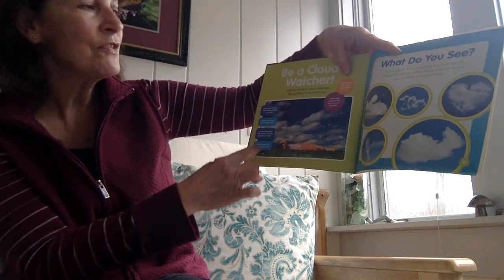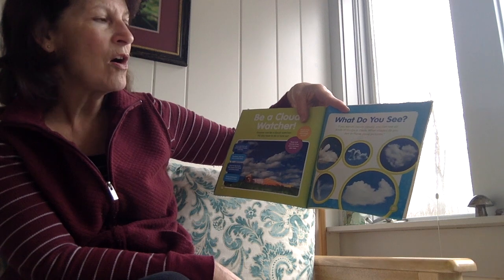Clouds - Read Aloud with Mrs. Conrad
Clouds swirl and dance across the sky.  What shapes can you see?